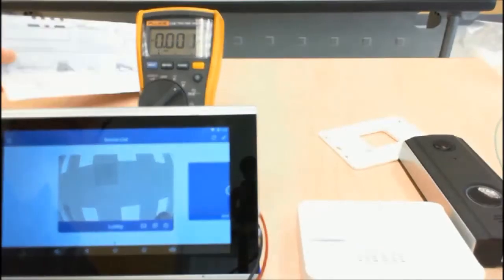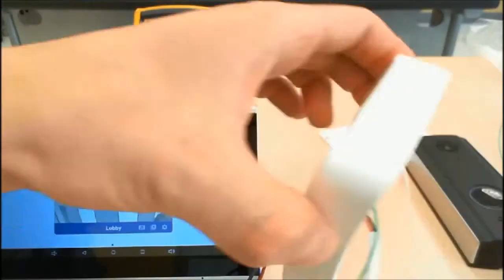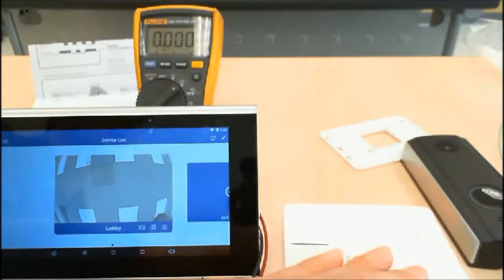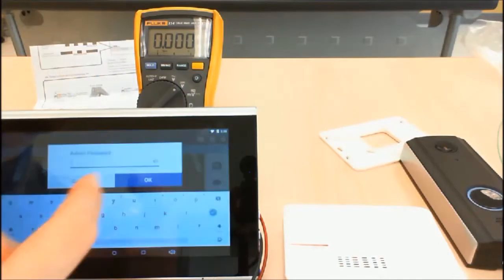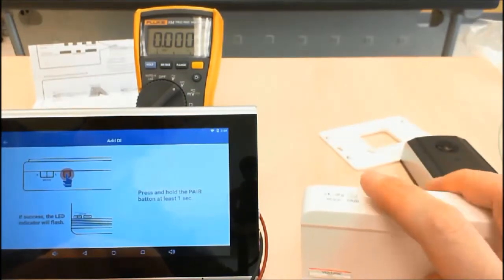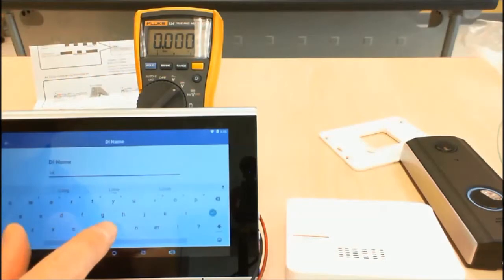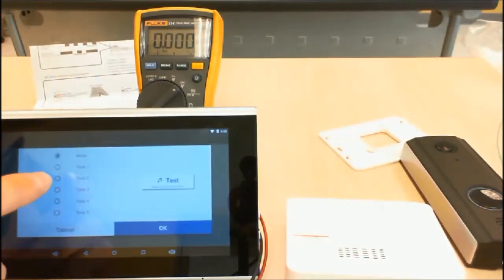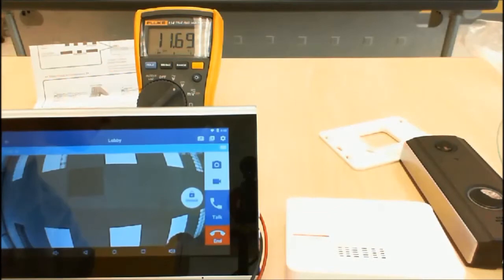iVision+ Connect (IVPC) DI Wiring and setup